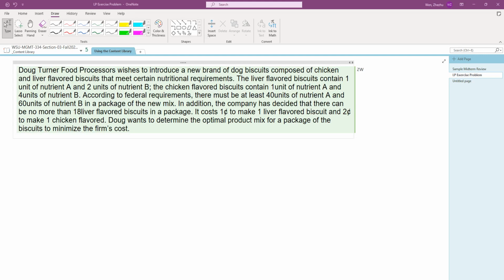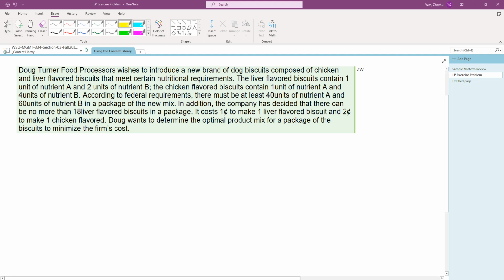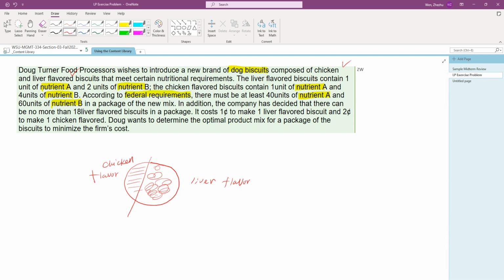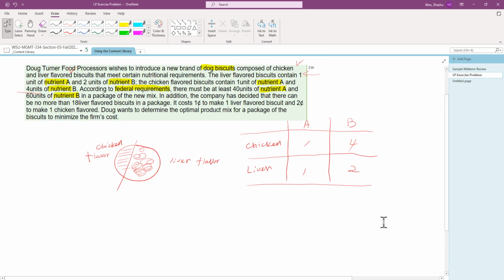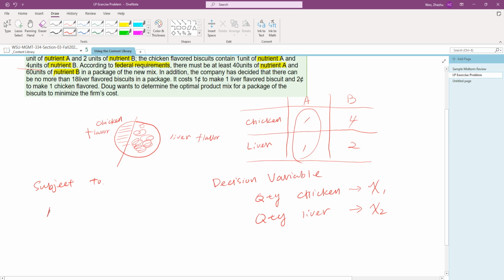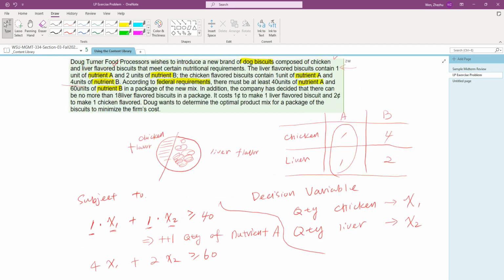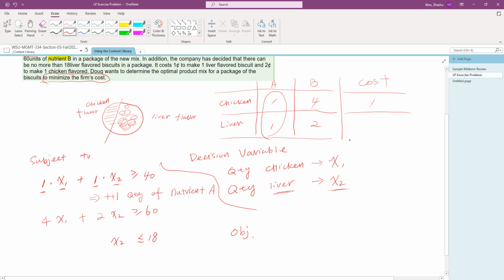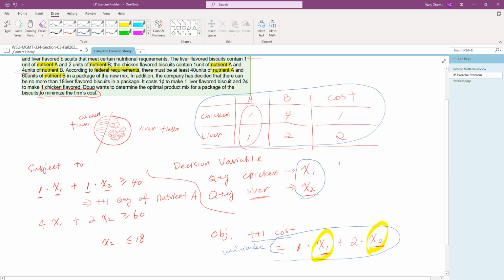LP Exercise 1 Doug Turner Food Part 1 Understand the Problem